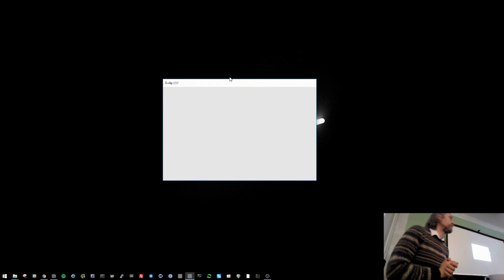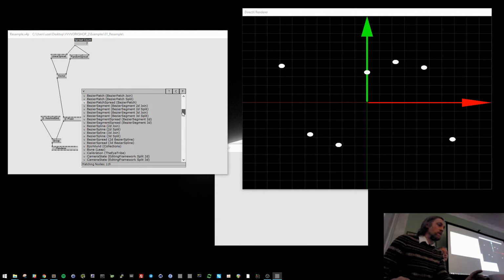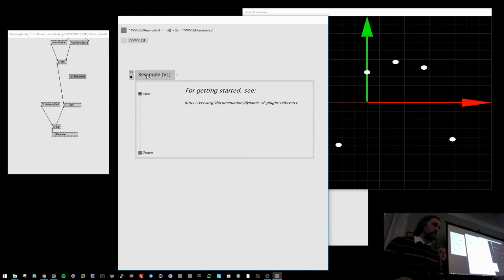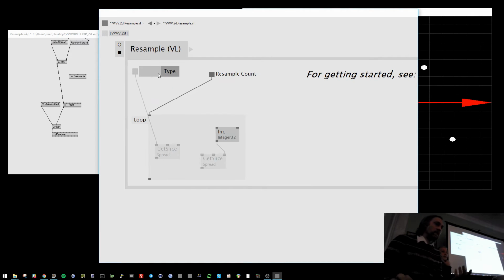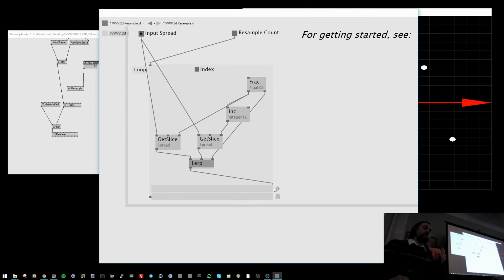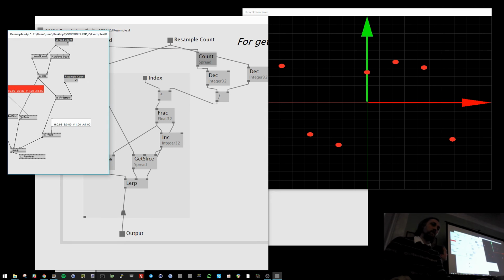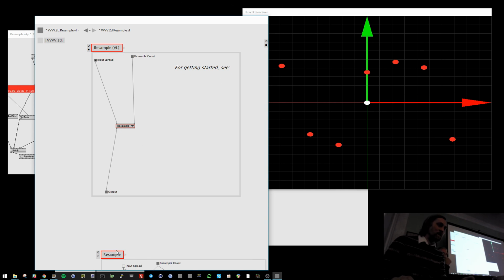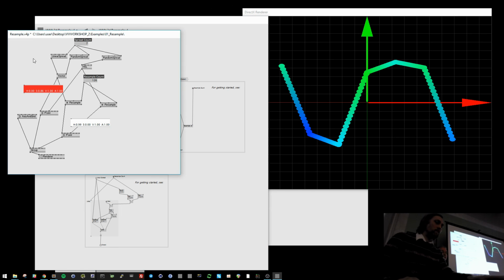Workshop II - VL: 02 Resample Demo